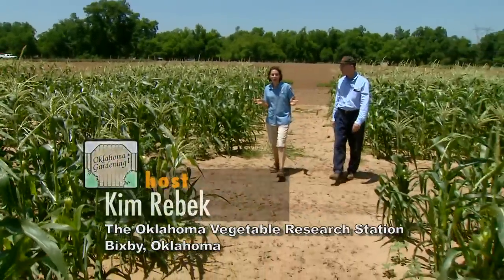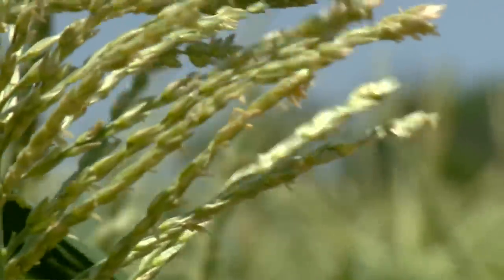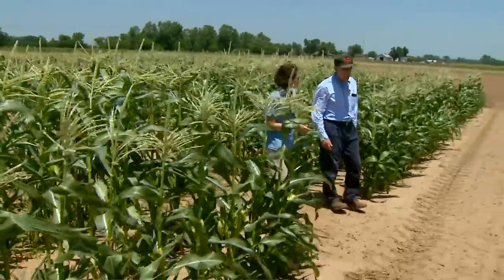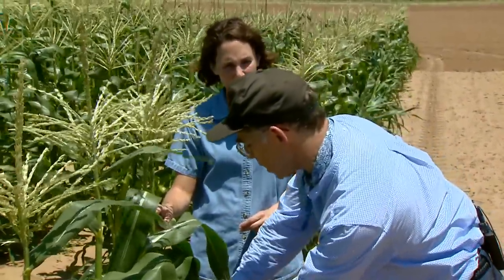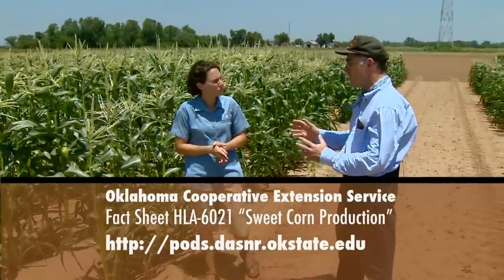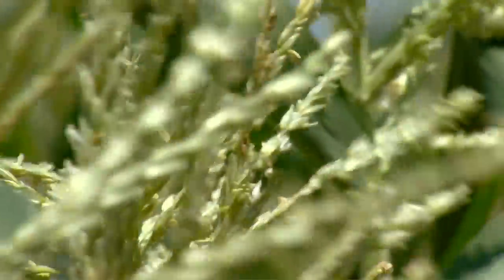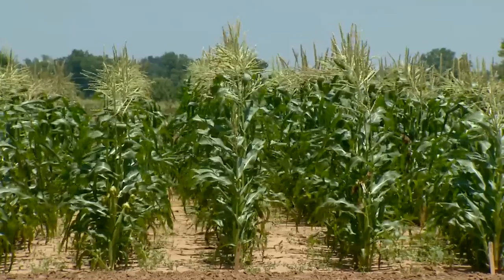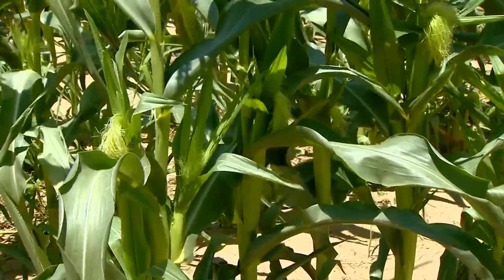Growing Sweet Corn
Oklahoma Gardening's Kim Rebek visits the Oklahoma Vegetable Research Station in Bixby to talk with Brian Kahn, OSU professor, about the variety trials he is currently conducting.